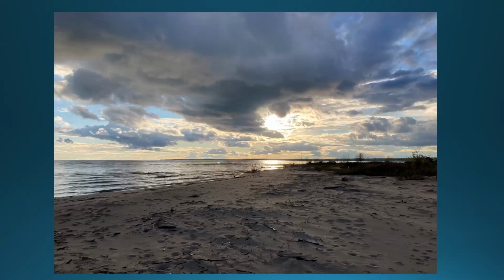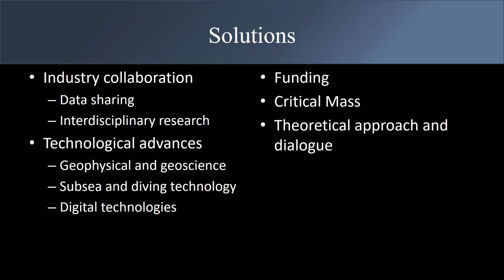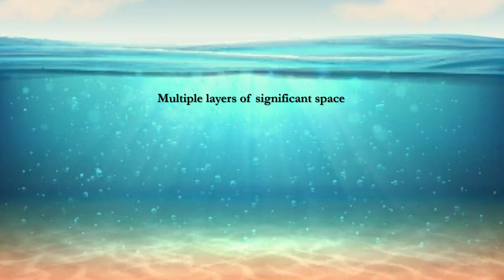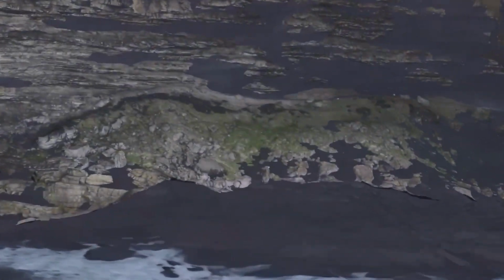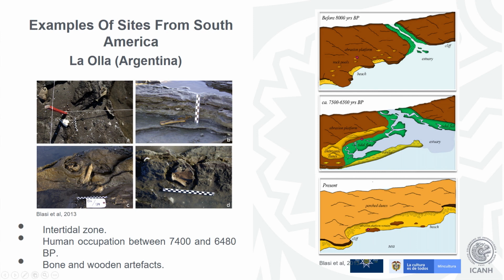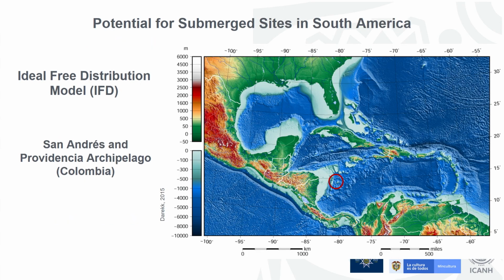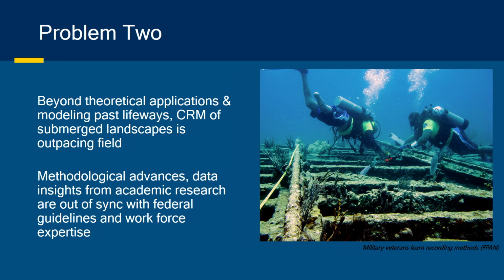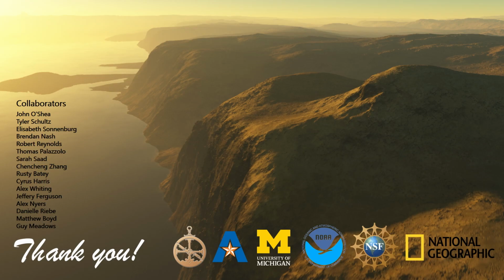Session Four: Bringing Submerged Site Archaeology to the Surface Theoretical and Methodological Cha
Archaeologists have long been interested in climate change, and particularly its impact on global sea level. The world’s extensive continental shelves preserve a record of human occupation and movement that is inaccessible to land based research. The same holds true for the Great Lakes, where the see-saw of glacial melt waters and isostatic rebound worked to first expose and then submerge large tracts of habitable land. University of Michigan Geologist George Stanley was among the first to identify and study the changing character of the post-glacial Great Lakes. He was joined in this work by the curator of Great Lakes Archaeology Emerson Greenman, who saw the potential for discovering and dating early human occupation in the region that was associated with the lower lake levels.

Archaeology now has the tools and technology to begin the serious investigation of ancient submerged sites globally. Yet the challenge is not simply how to discover such sites, but how the unique kinds of evidence preserved underwater can be integrated with the more accessible and longer established archaeological record on land. How can the finds from both contexts be made compatible, and woven together to create a more comprehensive view of the human past? Such research necessarily invokes the full range of archaeological theory from relatively low level formation processes, to higher level analytical and synthetic modeling.

In this session, an international panel of archaeologists at the leading edge of submerged site investigations will consider the implications for archaeological method and theory, and how the incorporation of results from submerged sites will change our understanding of the terrestrial archaeological record.

Organizer / chair: John O’Shea

Participants:
John O’Shea (University of Michigan). Bringing Submerged Site Archaeology to the Surface: An Introduction
Helen Farr (University of Southampton). 72% and Rising. Exploring the Archaeological Potential of the Submerged Continental Shelf
Erich Christopher Fisher (Universidade do Algarve). The Challenge to Find the First Direct Evidence of Coastal Foraging During a Glacial Maximum in Africa
Ashley Lemke (University of Texas, Arlington). A Consideration of Underwater Archaeological Research Design
Angela Maria Rodriguez Schrader (ICANH, Colombia). Submerged Archaeological Record in South America: Determining Potential Sites